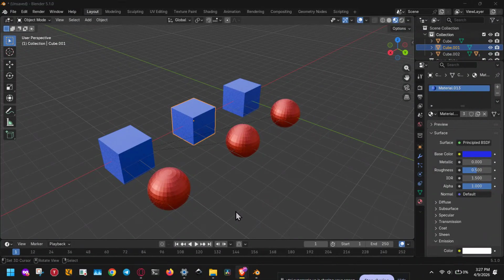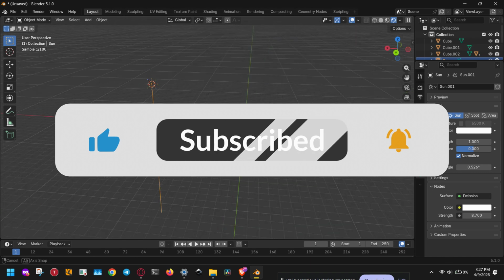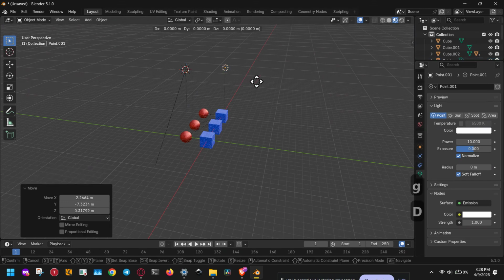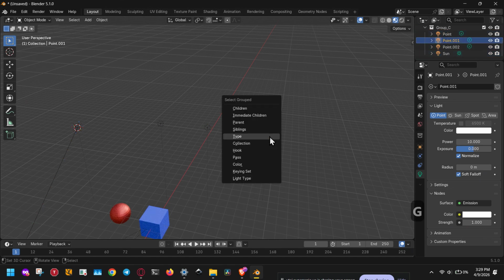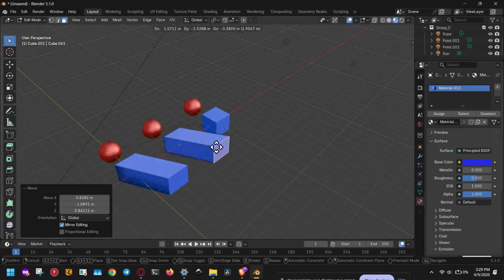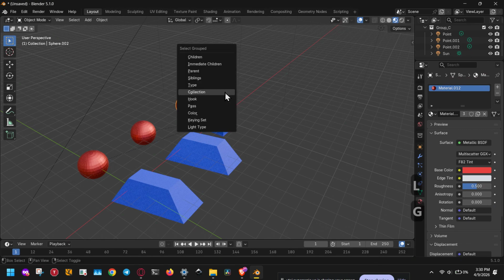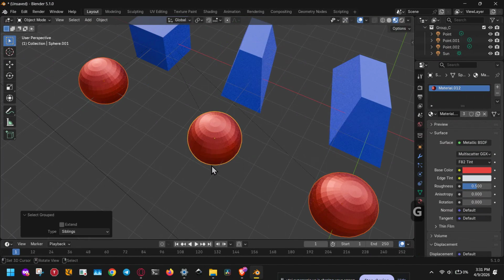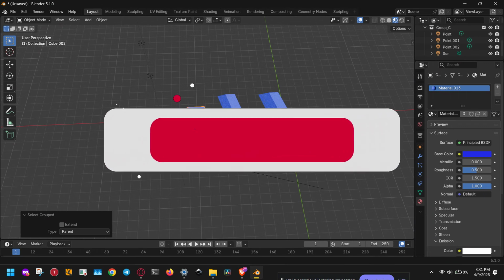How To Select Similar Objects In Blender (Quick Guide)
Learn how to select similar objects in Blender using Select Similar and Select Linked shortcuts. This quick guide shows how to group objects by type, collection, object data, and material for faster workflows.

🕚Timestamps:
0:00 Intro
0:19 Select Similar Menu Overview
0:43 Using Shift + G By Type
1:12 Selecting By Collection
1:38 Select Linked Menu Overview
1:58 Using Shift + L For Object Data
2:22 Using Shift + L For Material
2:47 Key Difference Between The Two Tools
3:08 Recap And Outro

✍️What You'll Learn In This Video:
• How To Select Similar Objects In Blender Using Shift + G
• How To Select Objects By Type In Blender
• How To Select Objects By Collection In Blender
• How To Use Select Linked With Shift + L
• How To Select Objects By Object Data In Blender
• How To Select Objects By Material In Blender
• The Difference Between Similar And Linked Selections
• Faster Blender Object Selection Workflow Tips

💡Pro Tips:
• Use Select Similar when you want Blender to match broad object traits like type or collection.
• Use Select Linked when you need to find objects sharing the same material or data.
• Always select the correct base object first, because Blender uses it as the reference.
• Combine these selection tools with Outliner organization to speed up scene management.
• Practice on a simple scene first so the shortcut combinations become second nature.